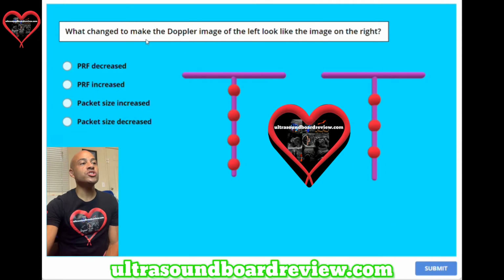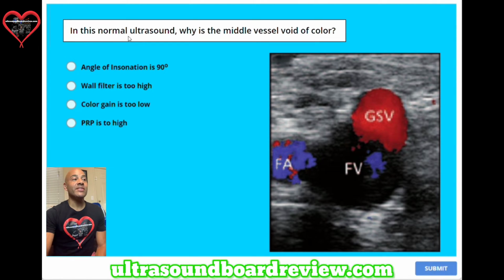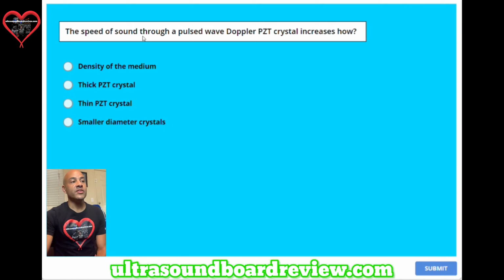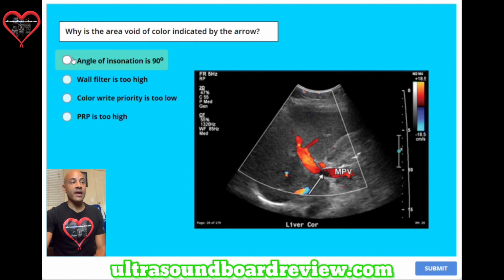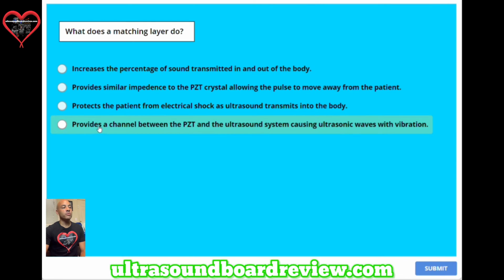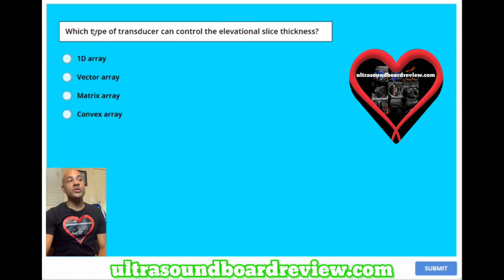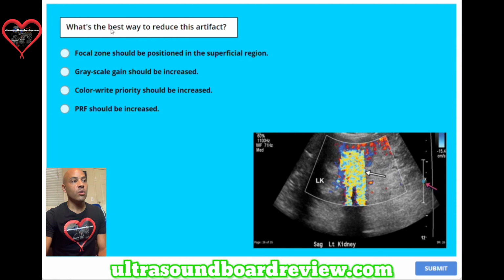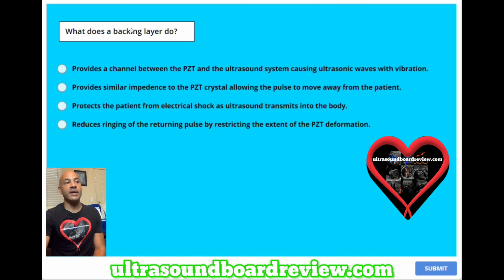Ultrasound Physics Registry Review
Part 8.

You can purchase our mock exams in the link below that include images, videos and hotspot questions similar to the SPI registry!